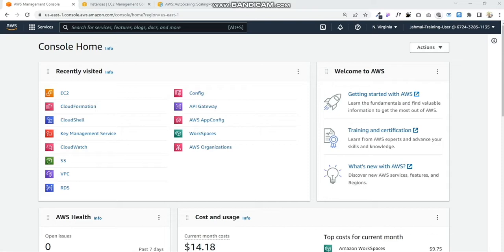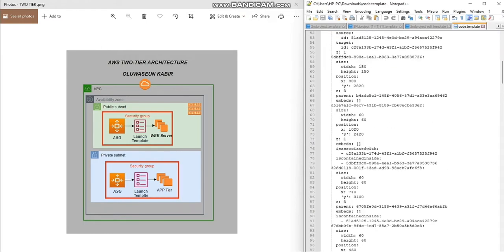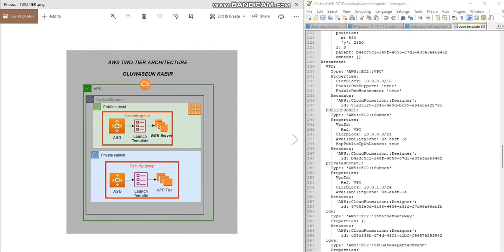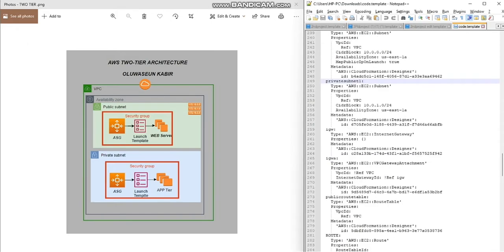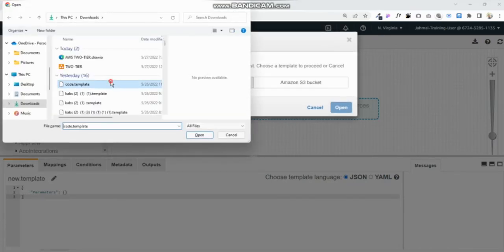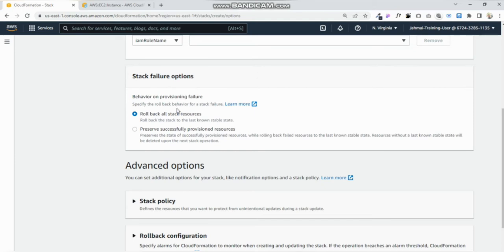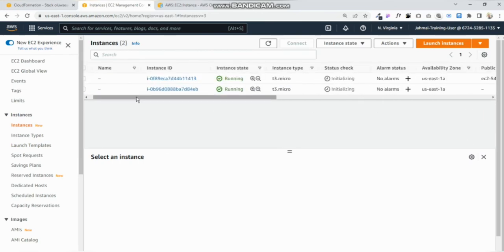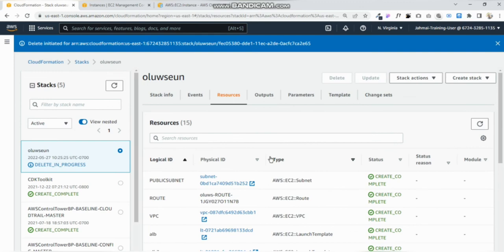AWS CLOUD FORMATION TEMPLATE TUTORIAL PART1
Learn how to set up a CloudFormation Template, how it's being updated, what happens and more!